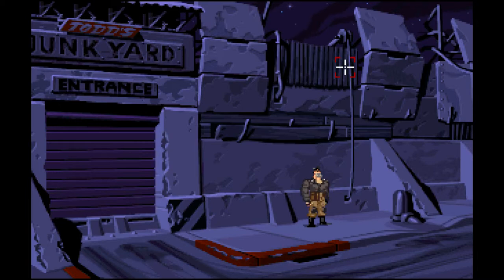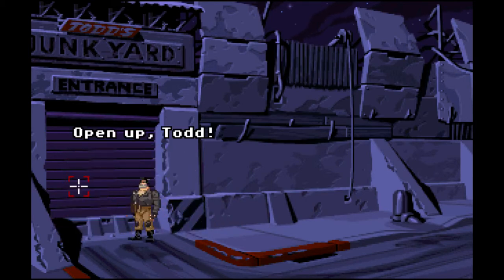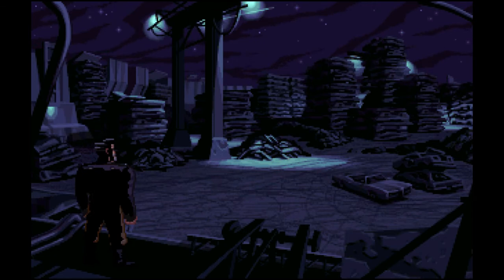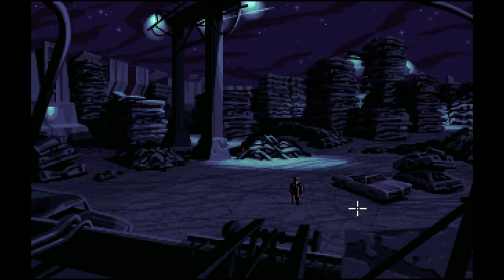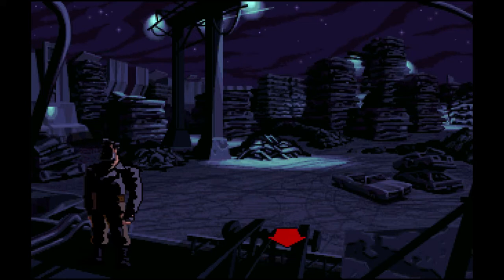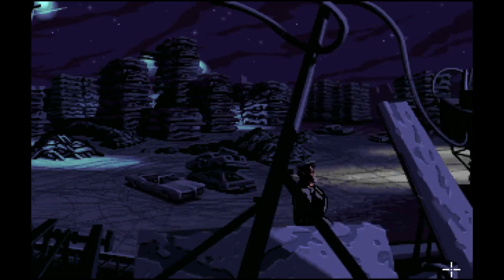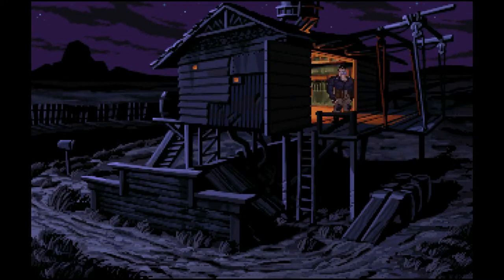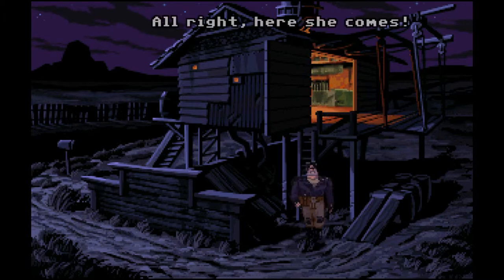Full Throttle: Junkyard Blues - PART 4 - Pop Modern Plays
I forgot how frustrating it is to walk forward in adventure games sometimes. In today's episode, I trapped a dog in a car and stole public property! Video games! -Allen

but it's also the sum collaboration of its editors.